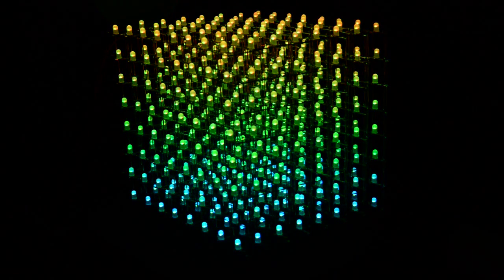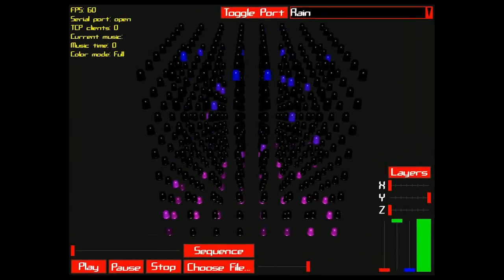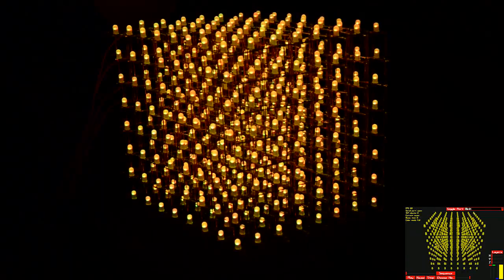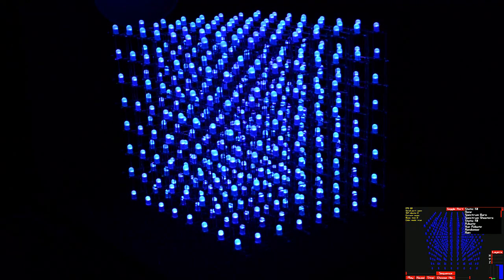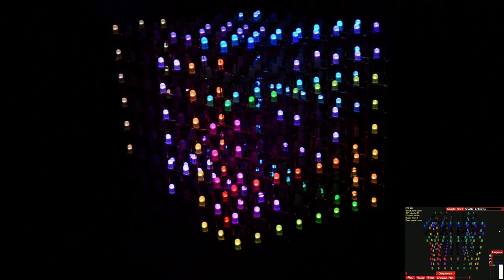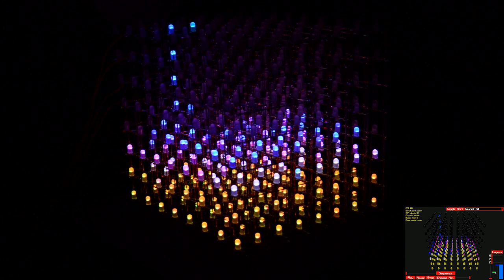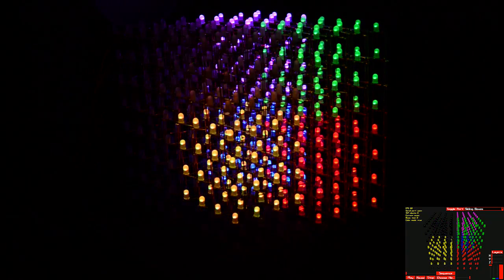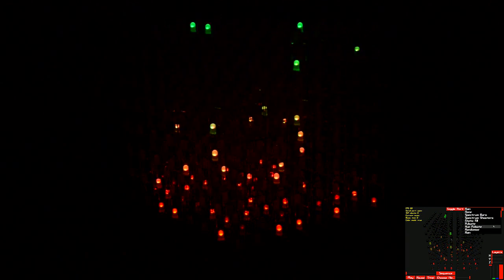8x8x8 RGB LED Cube Demo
I recorded this back in March and forgot to upload it, so here it is. I've since a lot of improvements to the software, and I'm going to improve the hardware in the cube soon enough. Once that's done I'll make a new video.

Track Name: Rat Twist
Artist Name: PIXL